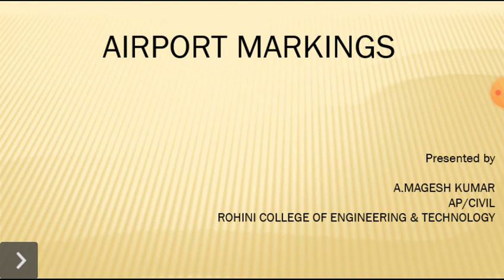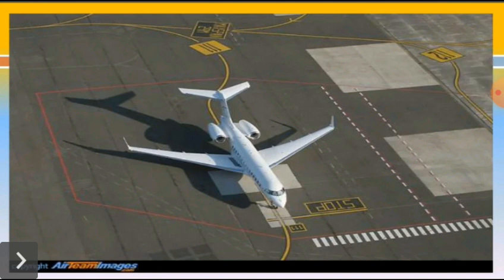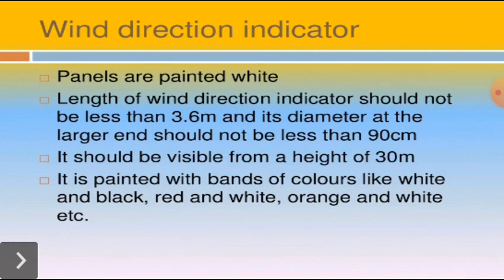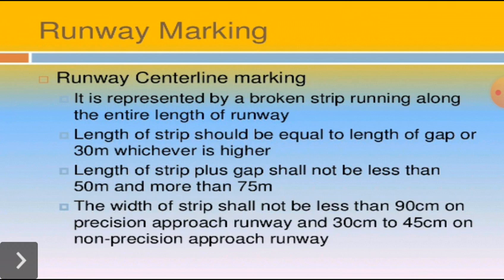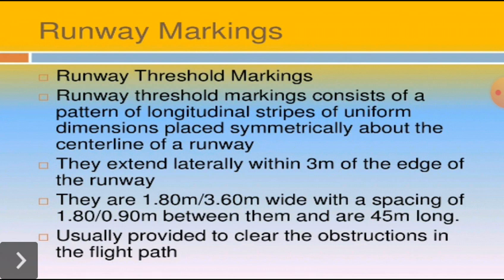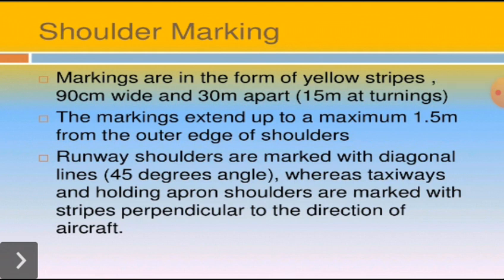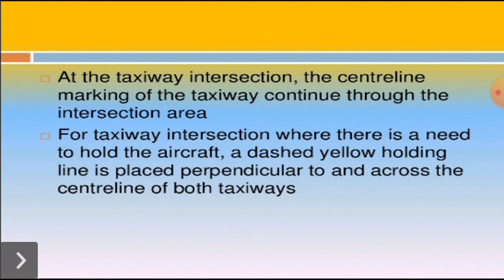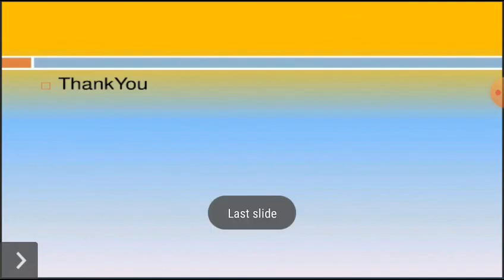runway & taxiway marking